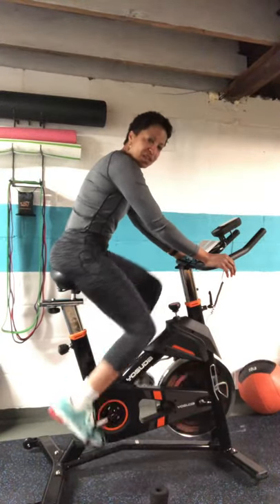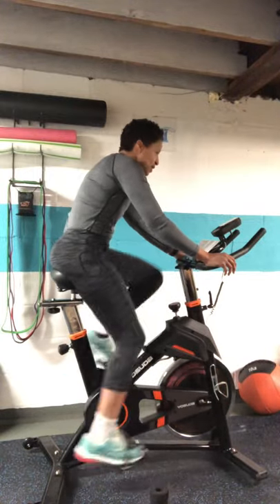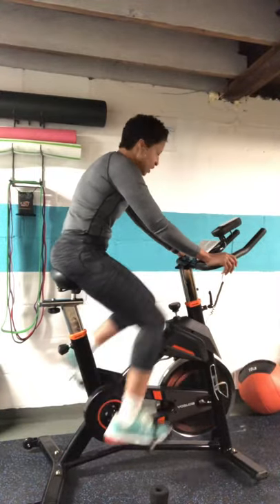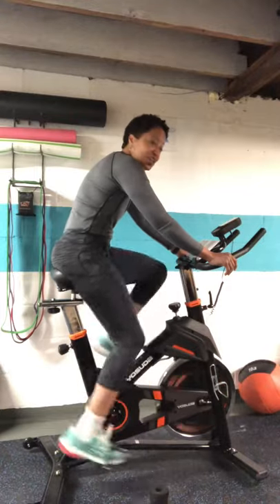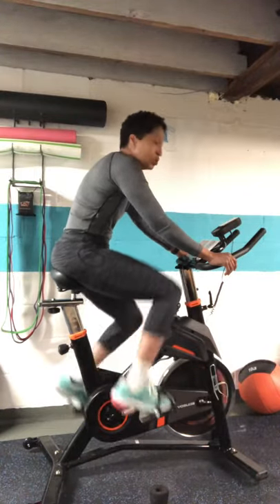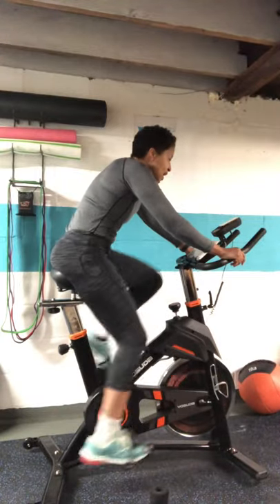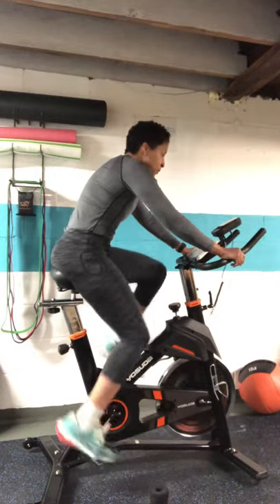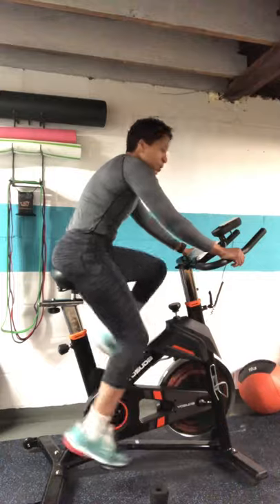Stationary Bike Fitness Tips